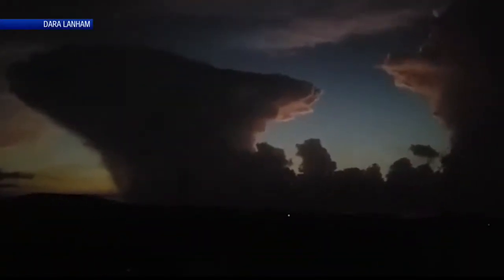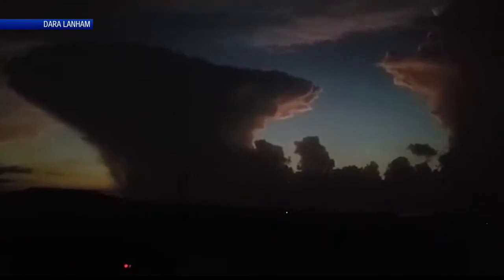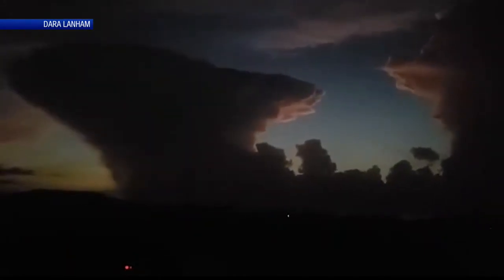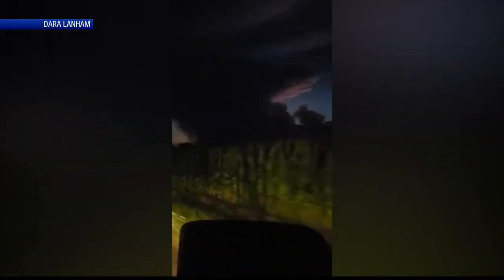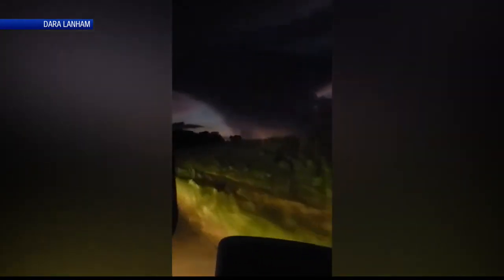Unusual cloud formations seen in the Tri-State during thunderstorms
Stay informed about news in the Evansville, Owensboro, Henderson area, including weather, sports, and entertainment! Follow Eyewitness News 25/7 on our website and social channels: